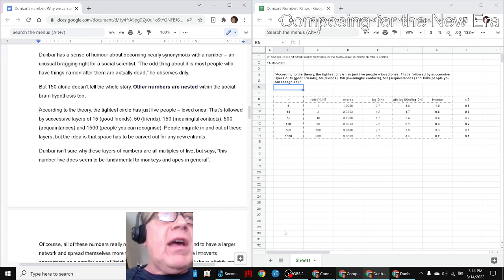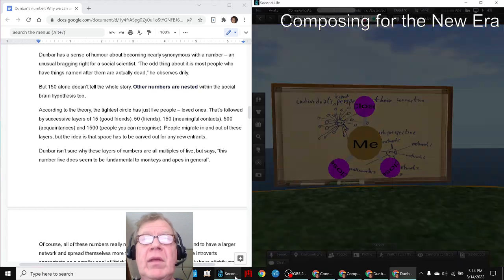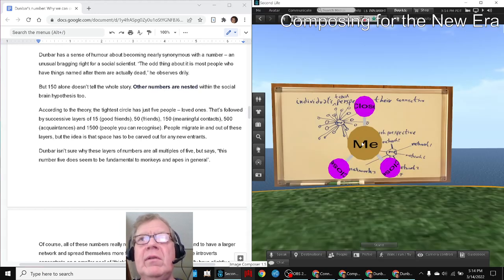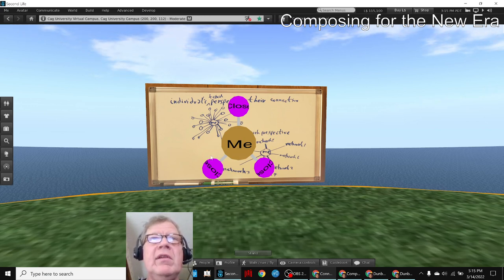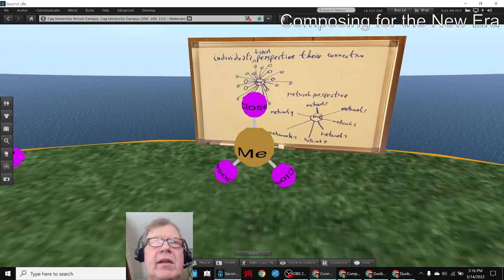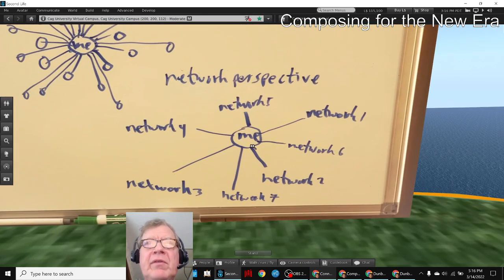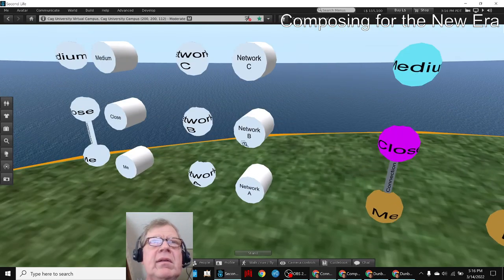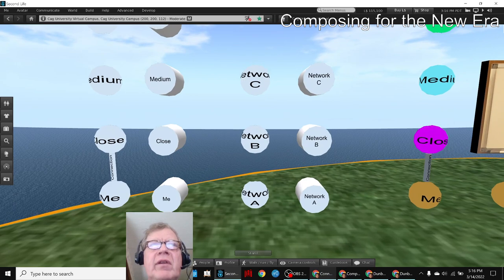Composing for the New Era MOVEMENT CLARITY MULTITASK 25 Stream Highlight 14 Mar 2022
tour talk video edit is completed; 3d connection kits are started